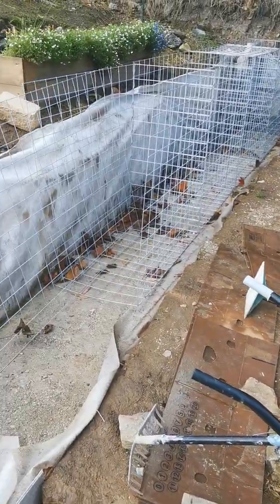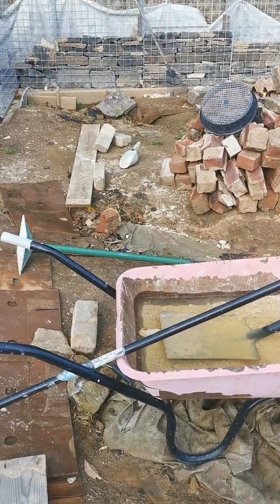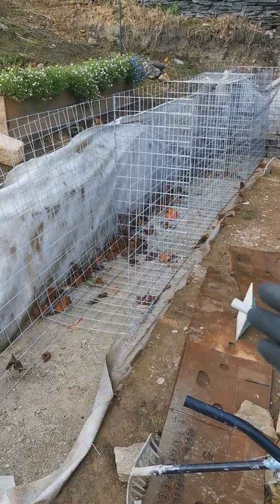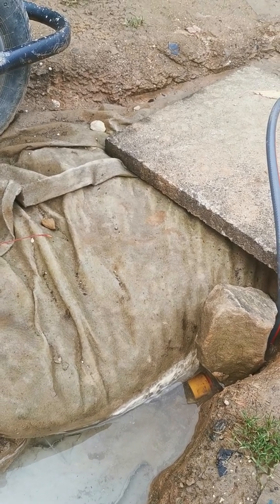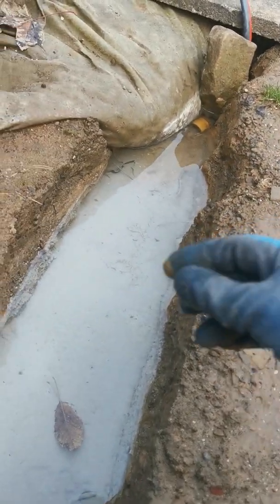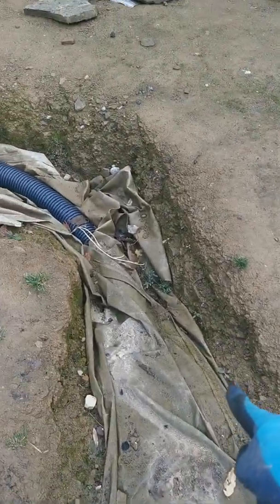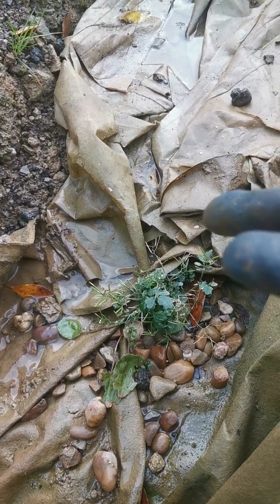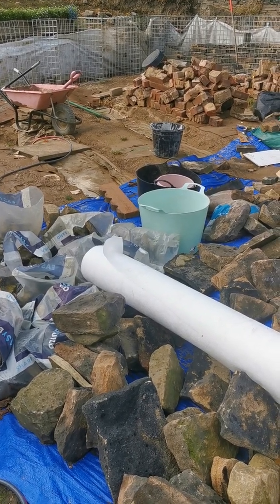French Drain hell! non woven geotextile doesn't work... HELP!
This is my first attempt at a you tube video because we need help. We needed to fix flooding from a seep spring and had a french drain installed without geotextile fabric, just gravel and a pipe, however after 12 months this failed as the gravel became blocked with soil and stopped water getting into the pipe. We have spent the next few years researching how to drain the water and knew we would need to dig the whole garden up to start again. We settled on having a new drain lined with non woven geotextile fabric called terram t1000. This is wrapped around the gravel and pipe like a burrito and it filters the clay stopping it getting into the drain. For the first few months it worked like a dream but as you can see after just a few months the fabric is now blocked. So we have solved the issue of the gravel and pipe being blocked and now the outside is blocked instead stopping water from getting into the drain. We are so desperate for help as to how or what to do because I thought this would solve it. There's absolutely zero information on how to solve this and I just want to have a nice garden. If anyone can help us, it would be great.